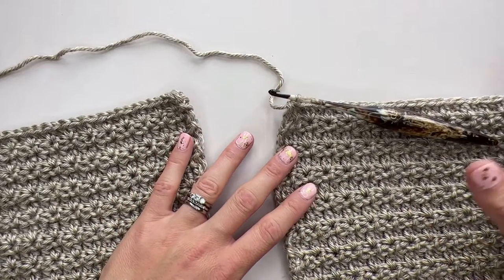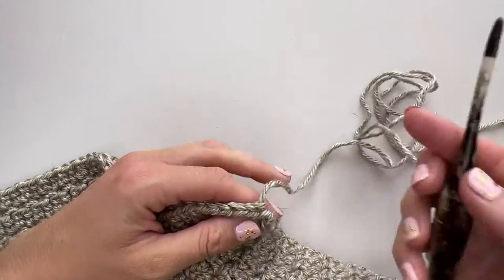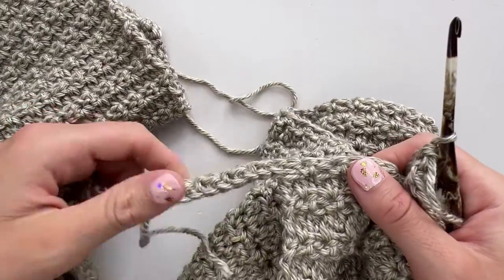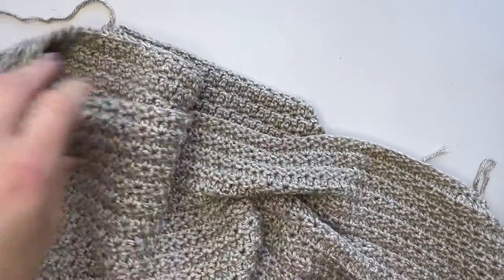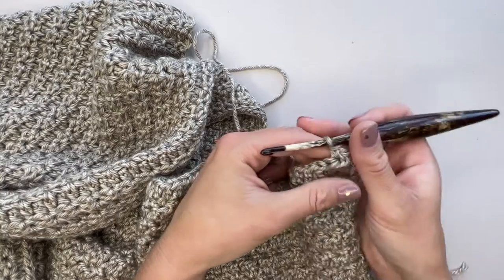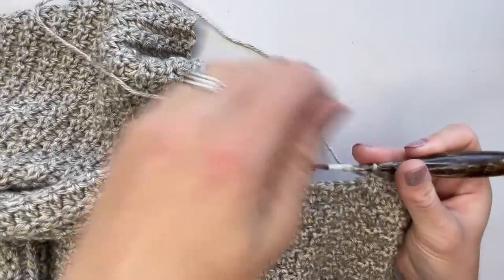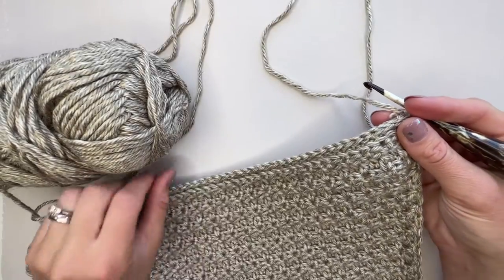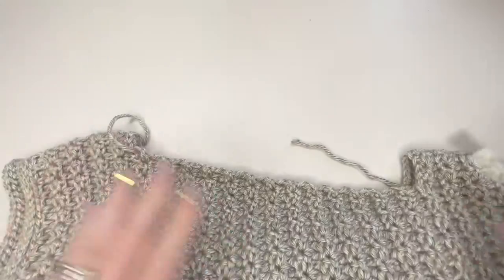How to Make a Sleeveless Crochet Top Pattern - Part 2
The Chloe Tabard is a stunning crochet sleeveless top pattern that is is a feast of texture with the simplest of stitches. Using a simple two row repeat and a vertical construction, it's so much simpler than it looks. Create a fitted sleeveless top or go up a few sizes to an oversized poncho, the choice is yours!

In sizes XS to 5XL, a full video tutorial and easy to follow construction diagrams you’ll find everything you need even if you’re not experienced in crochet garment making.

Sizing and yarn quantities:
Sizes XS (S, M, L, XL) (2X, 3X, 4X, 5X)
Yarn Quantities:

Approximate yds - 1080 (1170, 1340, 1495, 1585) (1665, 1865, 2045, 2135)

Gauge: 15 sts x 11 rows = 4" x 4" / 10 cm x 10 cm measured over main set pattern (blocked).